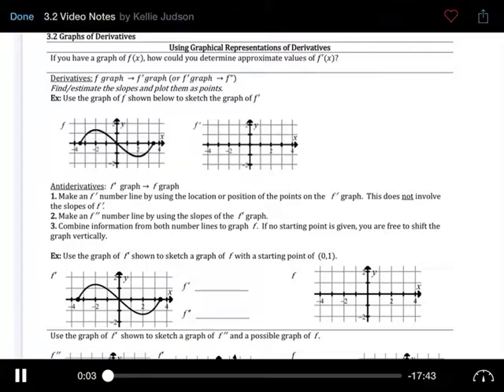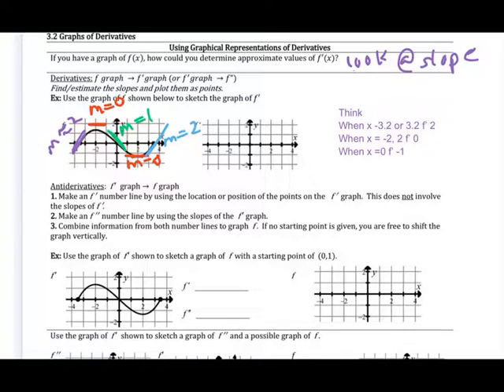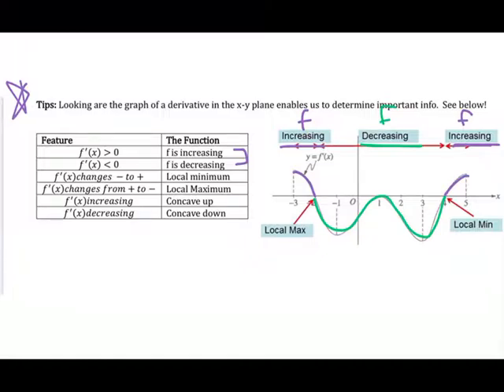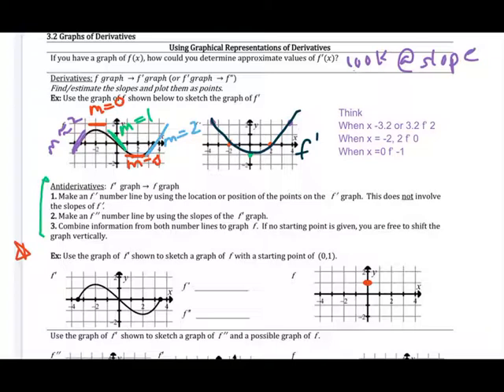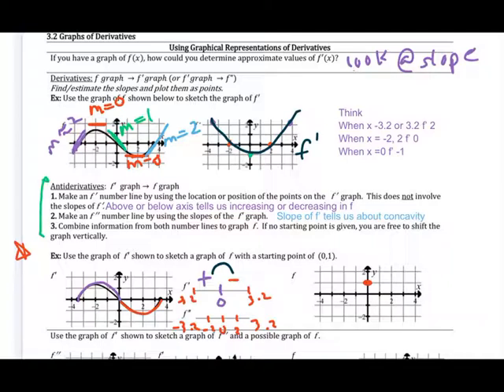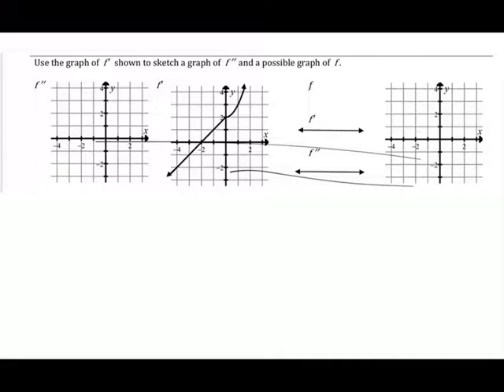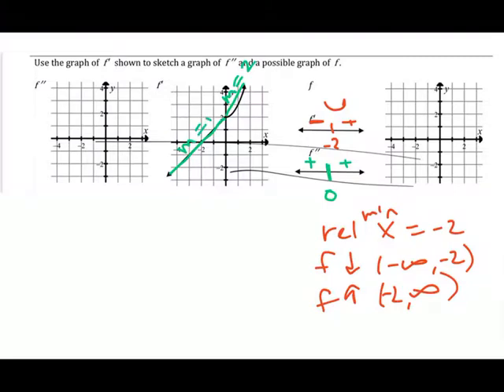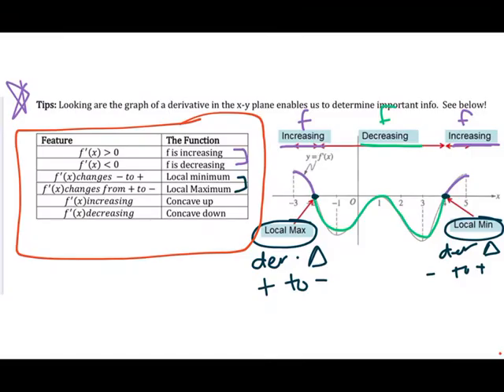(3.4) Graphs of Derivatives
This video relates the graphs of functions to the graphs of their first and second derivatives.